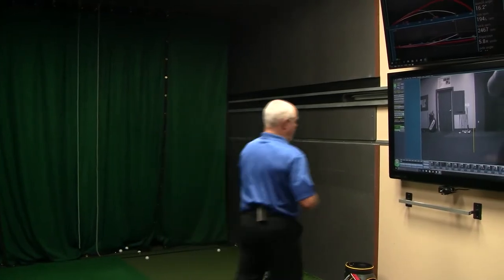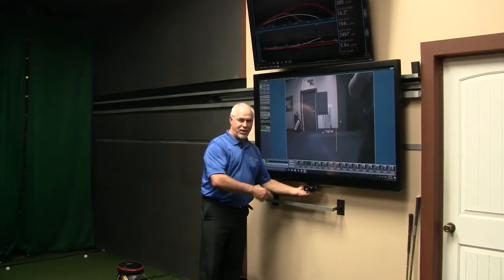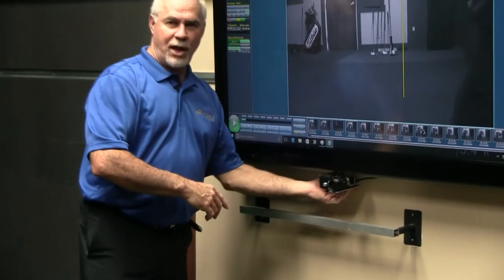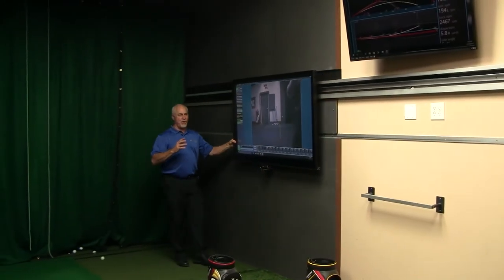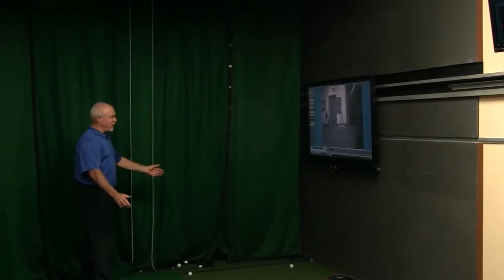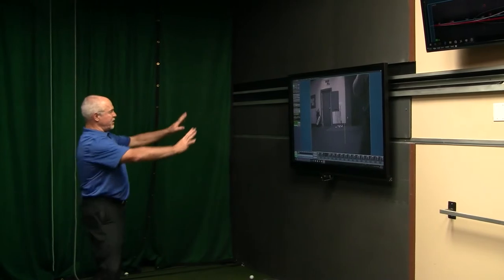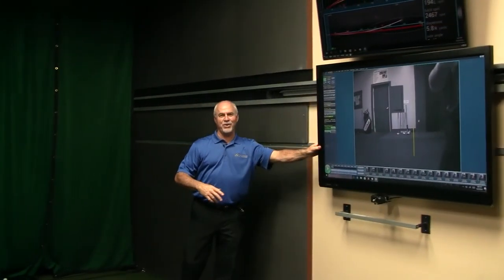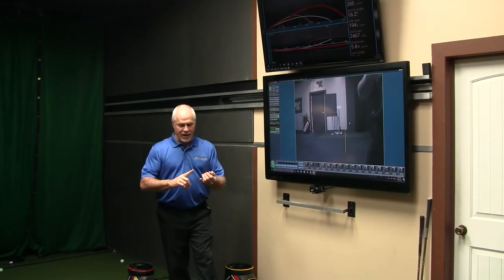Sliding Display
Demonstrating our new sliding mount for use in indoor/outdoor hitting bays.